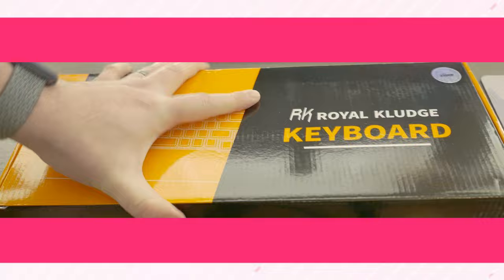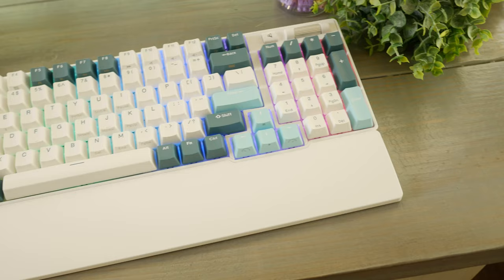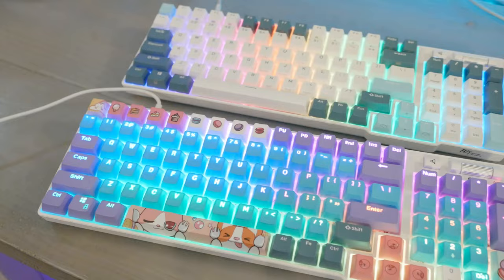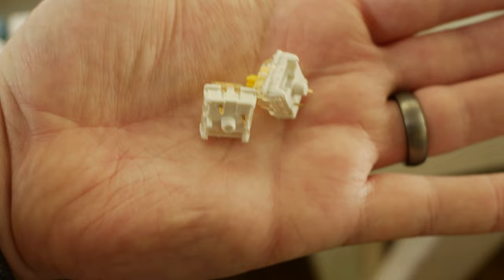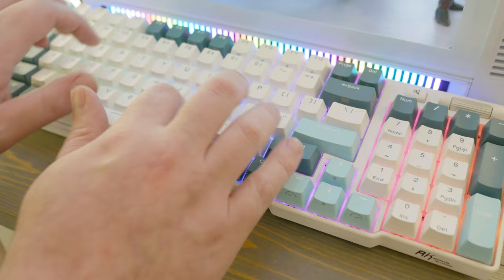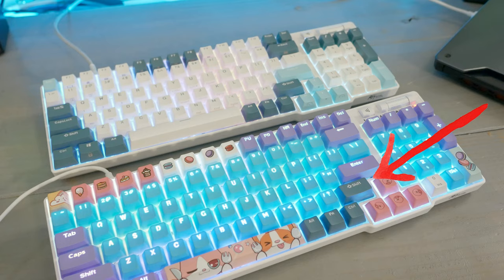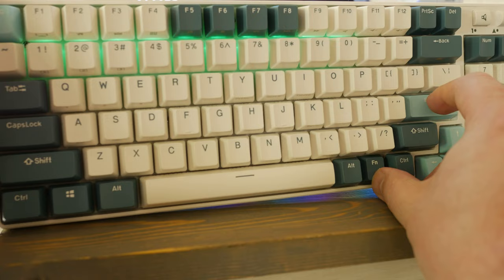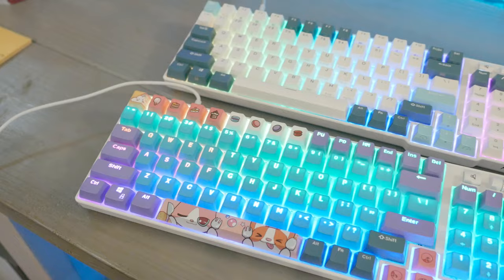Royal Kludge RK96L...RK just gets things right more often than not.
► PCBWay: Only $5 for 10 PCBs and Only $4.98 for 3D Printing + Express 24 hour service

I reallllly do like this one. It hits the high-notes for me. A lot of looking for a good mechanical keyboard with a full 10-key layout and all the offerings that are supplied here on the RK96L is much tougher to come by than one might expect (for what I consider a fair price). I hope it was a helpful video!

►On Amazon (Commissions Earned):

TIMESTAMPS:
0:00 Start

(Commission earned on the following eight links)

Main Mic
Secondary Mic
Cam Tripod
Lights and Mics Boom
Adobe Premiere Pro

But you don't NEED gear like that. All you really need is a phone, a good idea, and the internet (to cite Casey Neistat).

(Commissioned link)

***Music attribution
The legendary Eric Skiff (Background music)